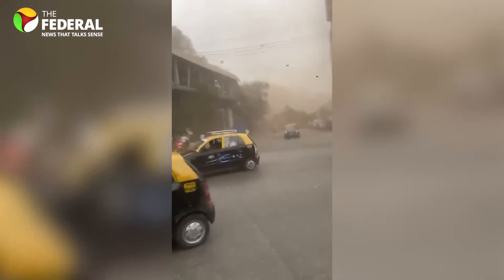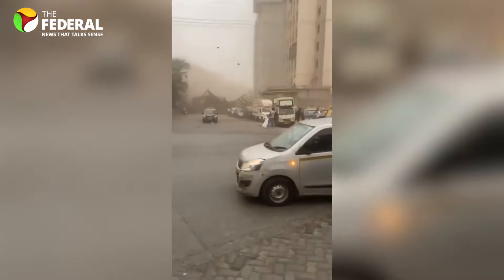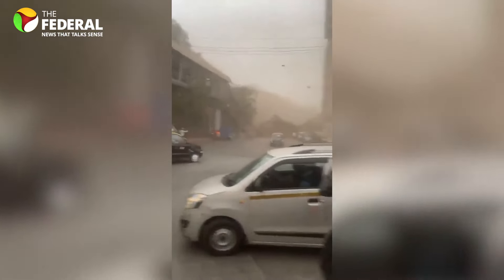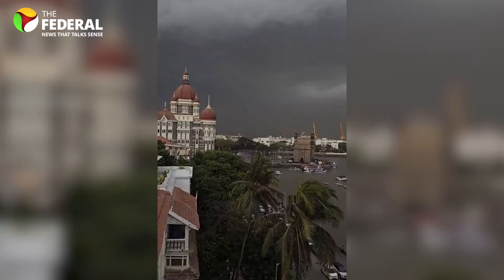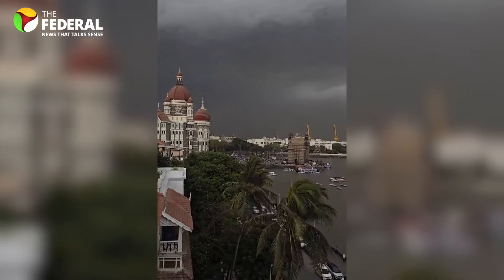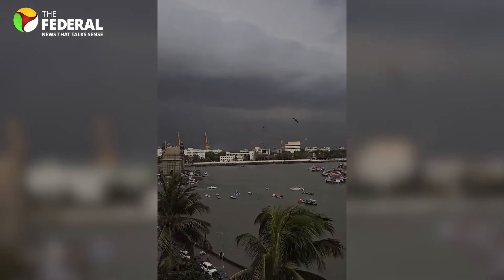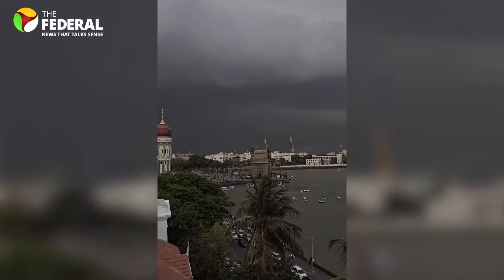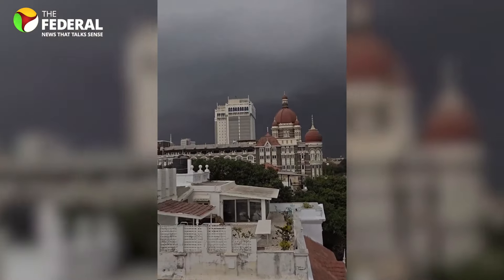What is dust storm and how are they formed? | The Federal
A fiery dust storm has left 14 people dead and atleast 74 injured after a giant billboard collapsed in Ghatkopar. Watch the video to know what dust storms are and how they are formed.